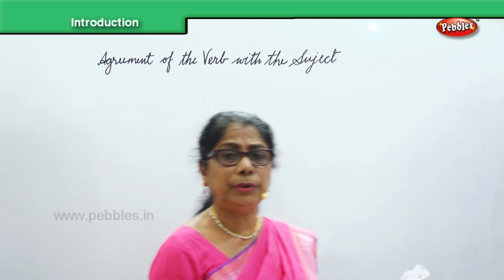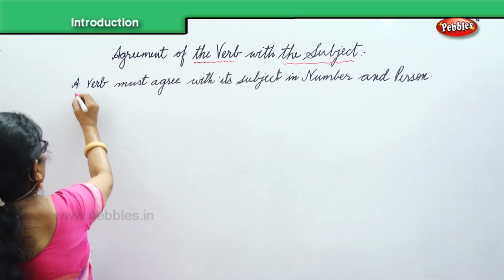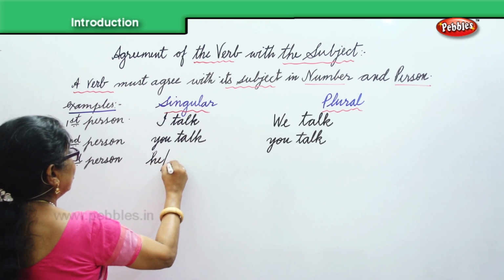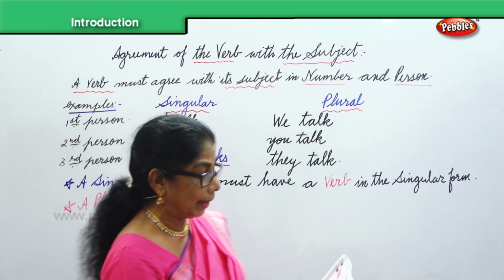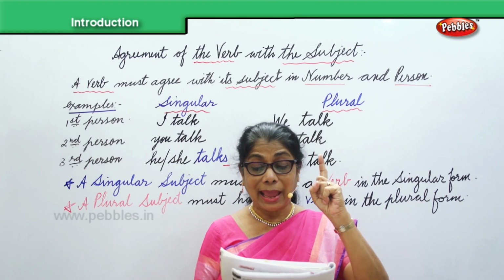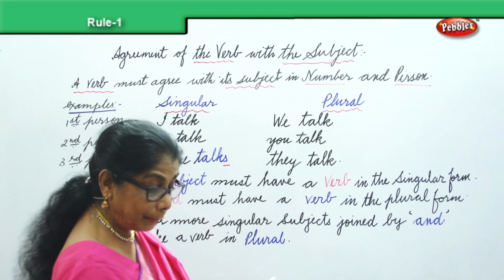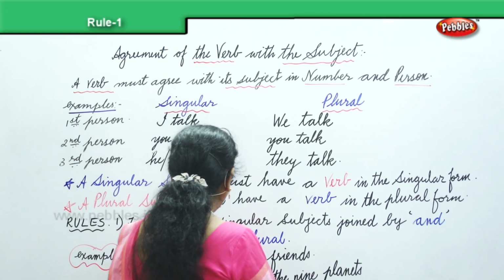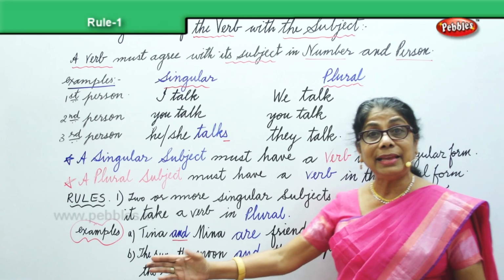Learn English Grammar | Introduction of Subject Verb Agreement and Rule 1 | Basic English Grammar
Learn English Grammar, Present Tenses , Introduction of Subject Verb Agreement and Rule 1 | Basic English Grammar